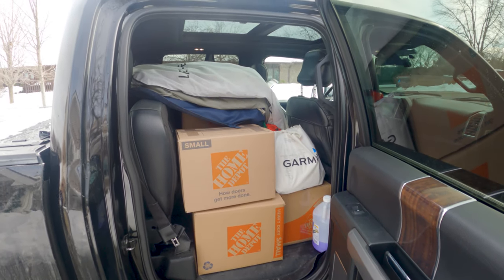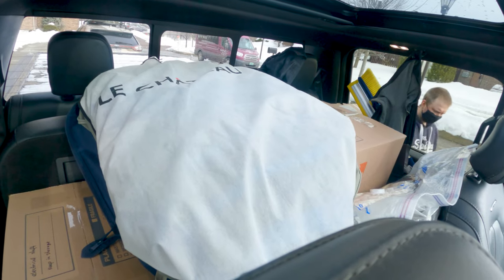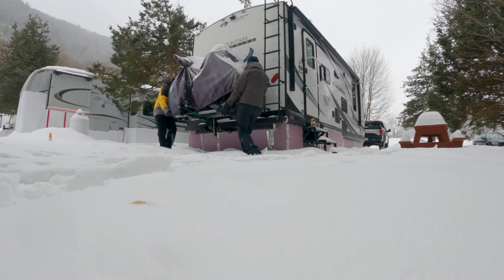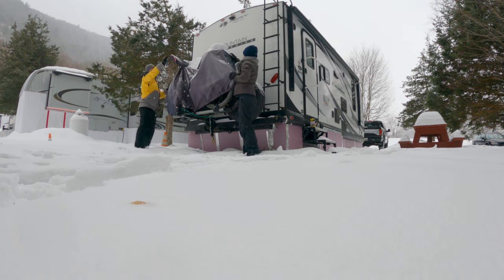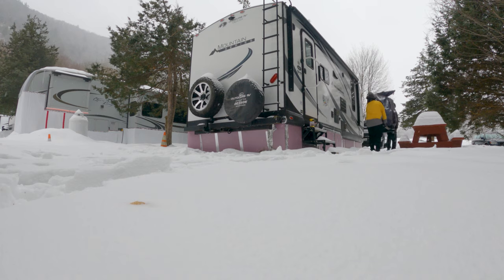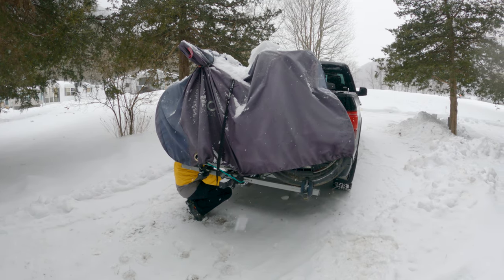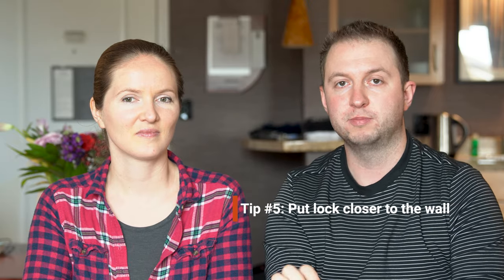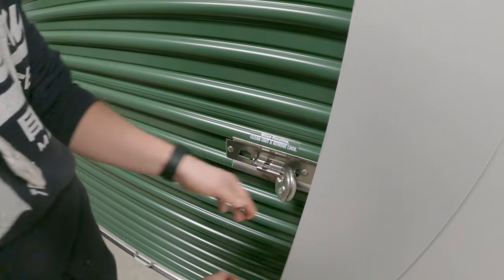Tips for using storage unit as a full time RVer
Having moved everything out of our RV when we were forced to relocate to a hotel due to mold in the roof, we've decided to put everything in storage while we travel to Oregon to repair our trailer.

🏪 OUR AMAZON STORE with our favorite items:

ABOUT US:
We are Matt and Diana and we are young, full-time RVers (rvlife, rvliving) on a quest to explore ALL the National Parks. We love roadtrips and being outdoors. We believe in living life the adventurousway.

Filming dates: February 22-24, 2021